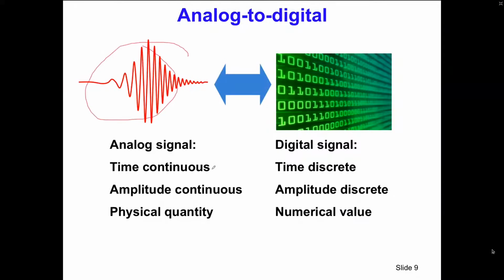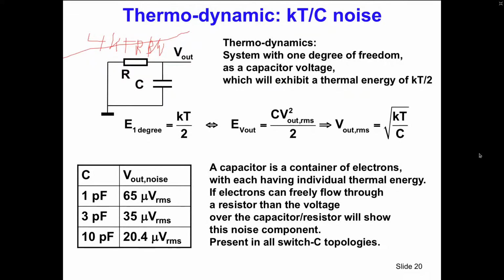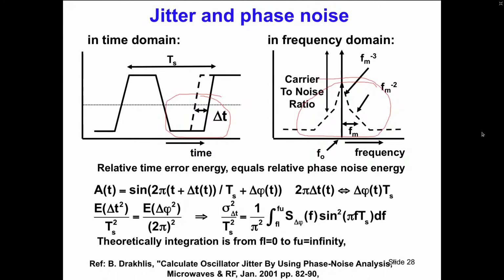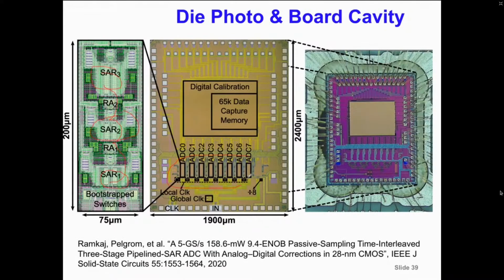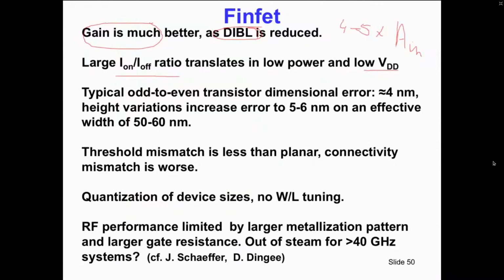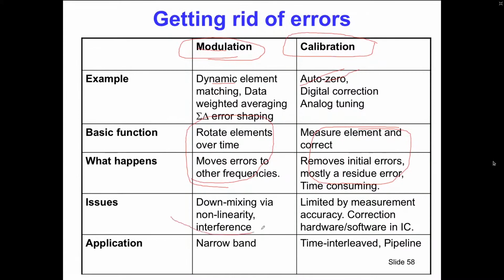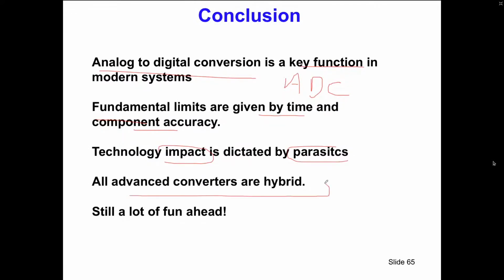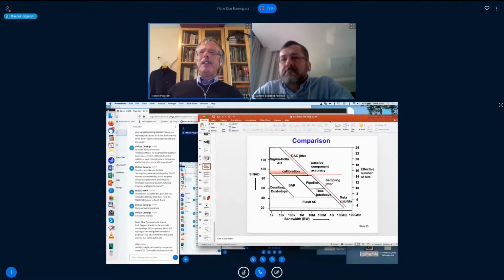Distinguished Talk 05: ADC Performance Limits - The Fundamentals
Distinguished Talk 05: ADC Performance Limits - The Fundamentals by prof. Dr. Marcel Pelgrom (TU Delft).

Abstract:
Any performance metric for analog-to-digital converters contains at least the parameters: power, effective resolution and bandwidth. Finding the right balance for a given application between these parameters is the main task of the ADC designer. Ultimately the boundaries on ADC performance are set by some fundamental parameters: thermal noise, jitter and variability. The choice of the conversion architecture allows shifting between some characteristics, but in all realizations pushing these boundaries requires spending more power.  This talk reviews some developments in variability and jitter for AD conversion and discusses the influence of advanced technology options.

Short CV:
Marcel Pelgrom received his PhD from Twente University, Enschede, The Netherlands. In 1979, he joined Philips Research Laboratories, where his research has covered topics such as charge coupled devices, MOS matching properties, analog-to-digital conversion, digital image correlation, and various analog building block techniques. He has headed several project teams and was a team leader for high-speed analog-to-digital conversion. From 1996 until 2003, he was a department head for mixed-signal electronics. In addition to various activities concerning industry-academic relations, he was a Philips Research Fellow working on the edge of design and technology. In 2003, he spent a sabbatical in Stanford University where he served as a consulting professor and in 2014 as a lecturer. From 2006 until 2013, he has been a member of the technical staff at NXP Semiconductors. Dr. Pelgrom was twice an IEEE Distinguished Lecturer and has written three books on ADCs, over 40 publications and seven book chapters, and he holds 37 US patents. He currently consults industry and lectures at Delft University and Twente University and for MEAD Inc. He was appointed as an honorary professor at the KU Leuven and he is the 2017 recipient of the Gustav R. Kirchhoff IEEE field award.